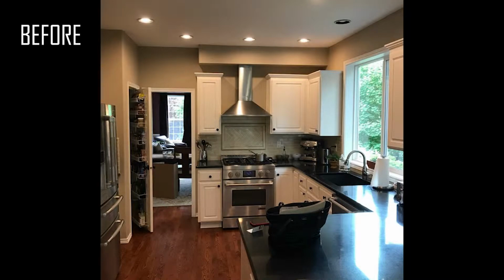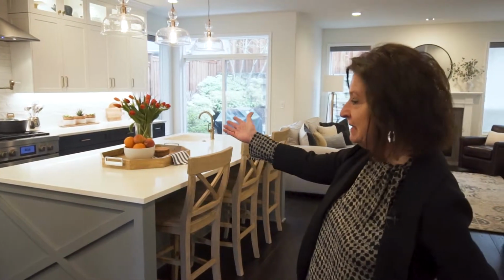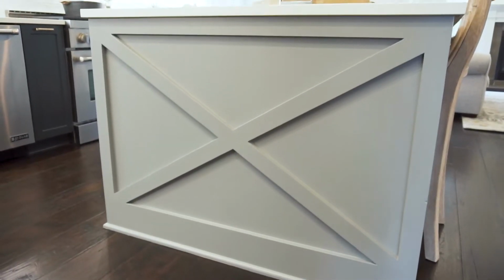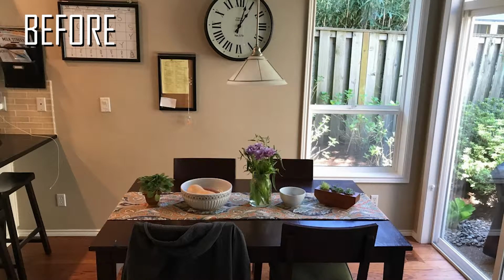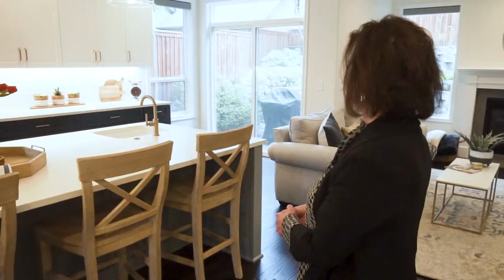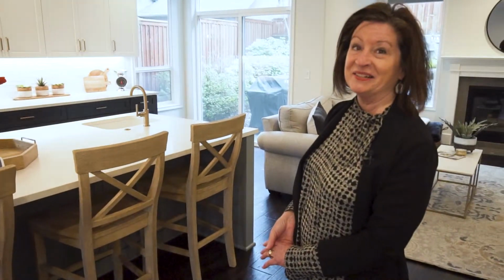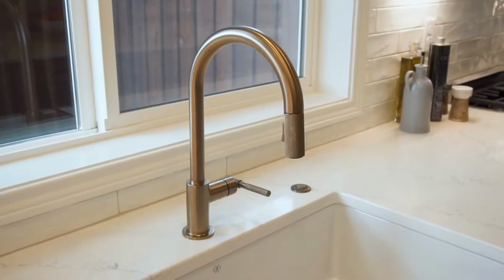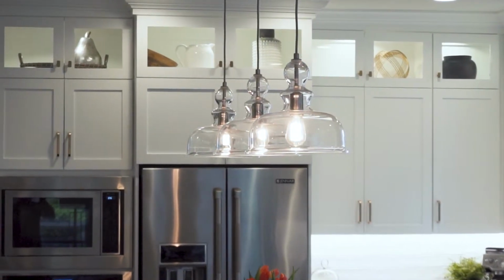NorthWest Portland Kitchen Remodel | Mountainwood Homes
In this video we see a walkthrough of a newly remodeled kitchen in Northwest Portland, Oregon.